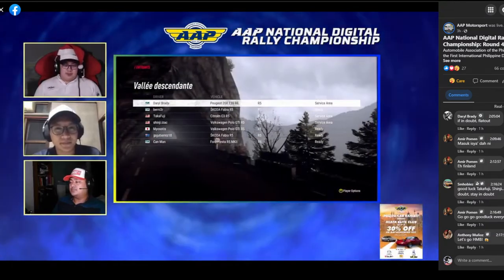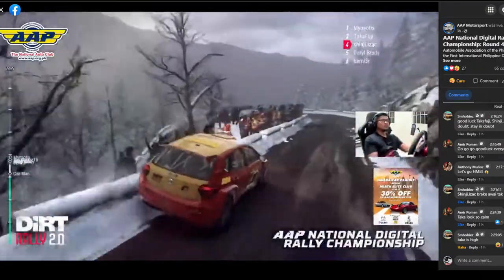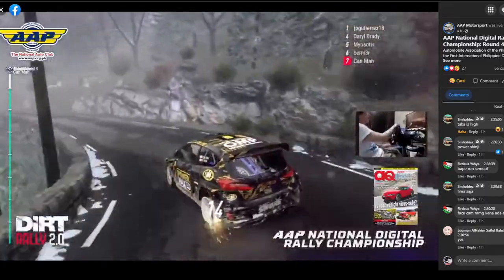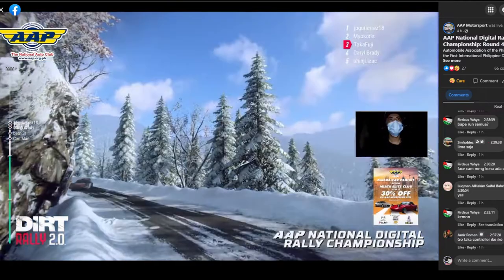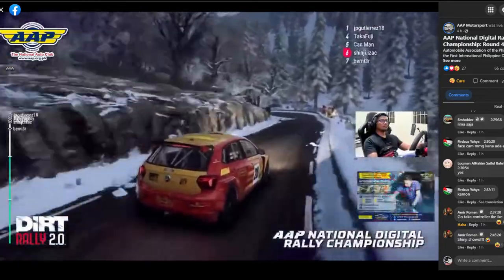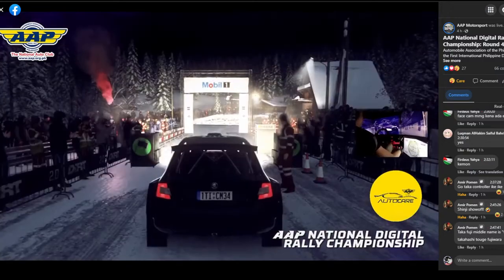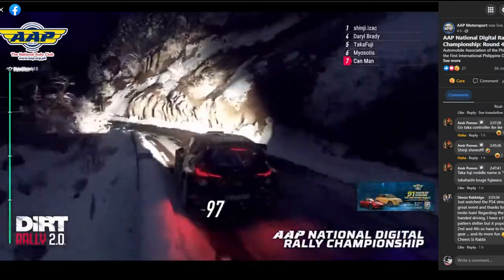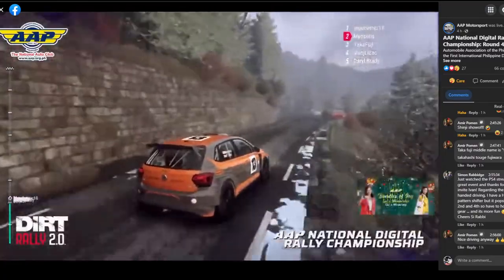AAP National Digital Rally Championship: Monte Carlo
it's a 2nd group of PC battle on this event
5 Stages of Monte Carlo. P3 in all stages in 2nd group
P7th Overall i think

as usual, controller player on-board.

introduces the First International Philippine Digital Rally Championship, where our PH drivers will go head-to-head with various Rally Sim Racers from all over the region, Singapore, Malaysia, Hong Kong and New Zealand.
Let's watch them drive to the absolute limit in Monte Carlo, Monaco!